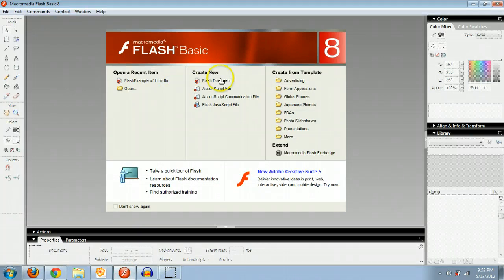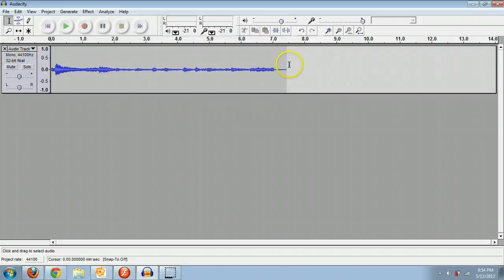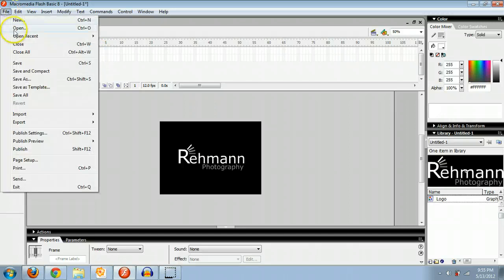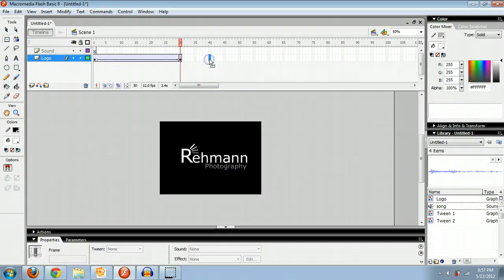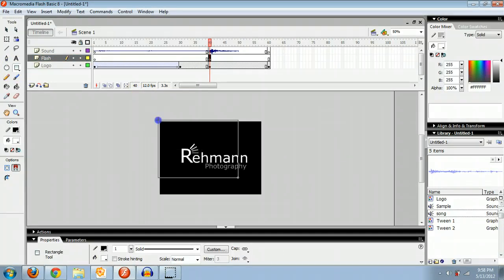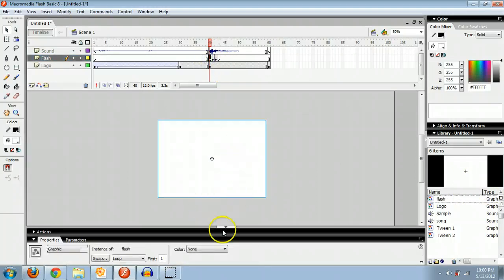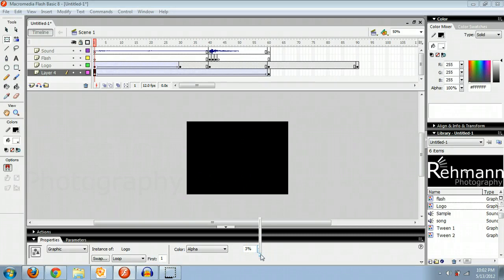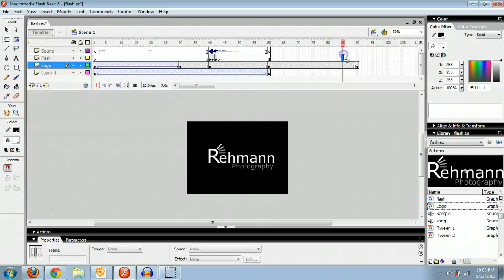Create a Flash Introduction to a Website